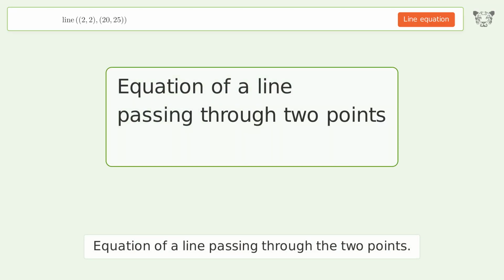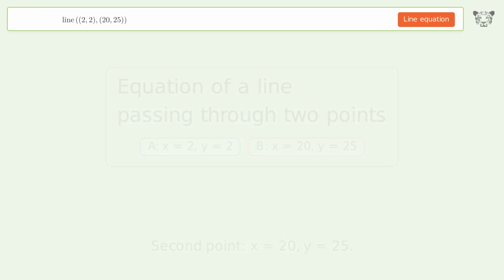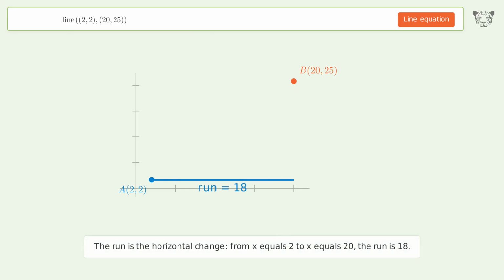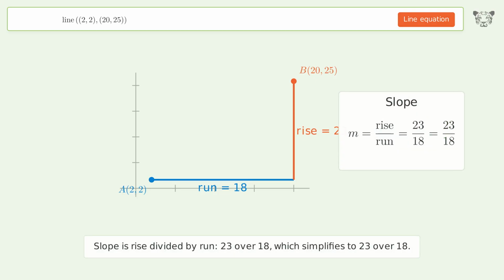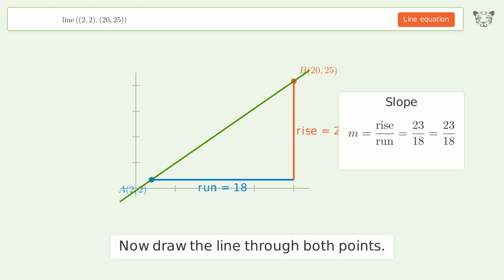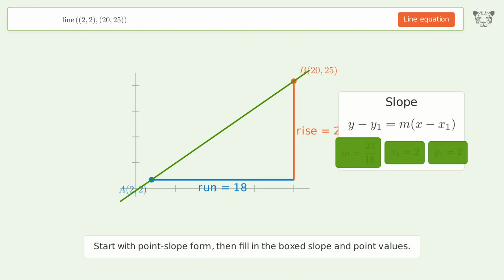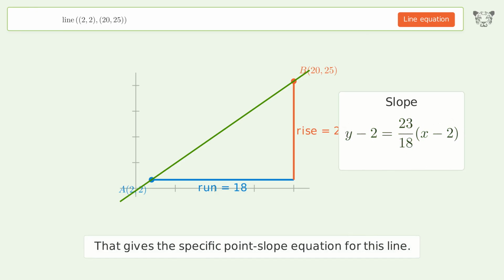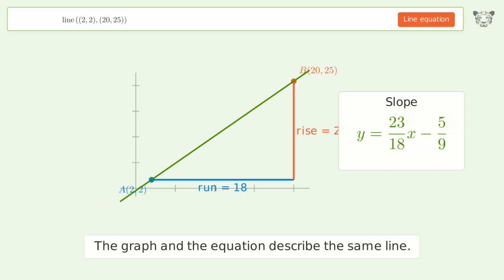Finds Properties of a line from (2,2)-(20,25) | Tiger Algebra Solver